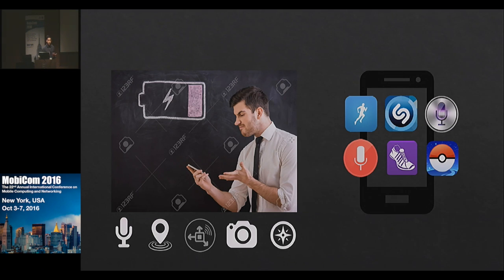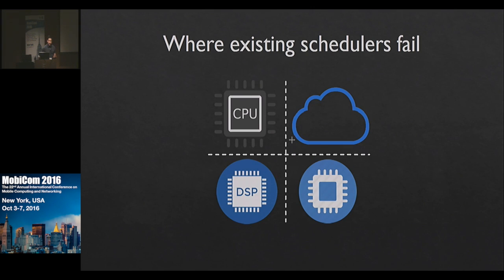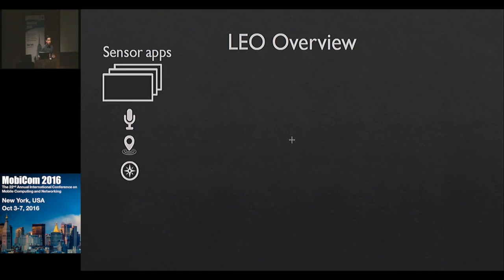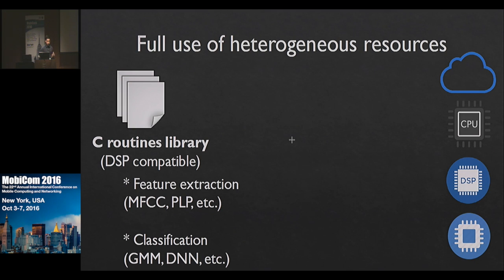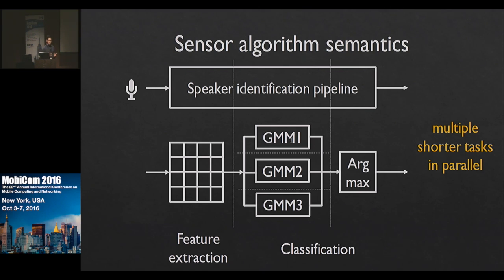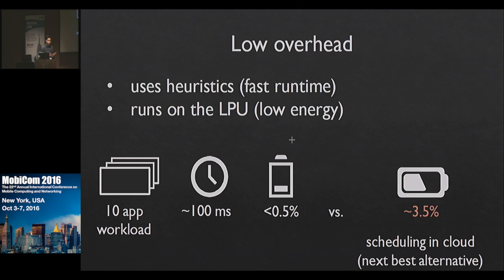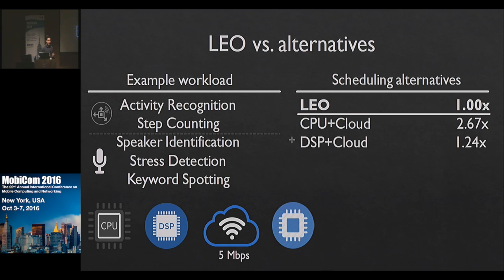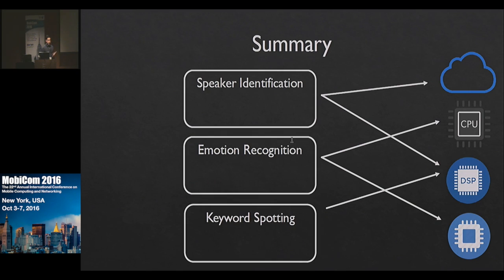MobiCom 2016 - LEO: Scheduling Sensor Inference Algorithms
Presented at the 22nd Annual International Conference on Mobile Computing and Networking (MobiCom 2016).